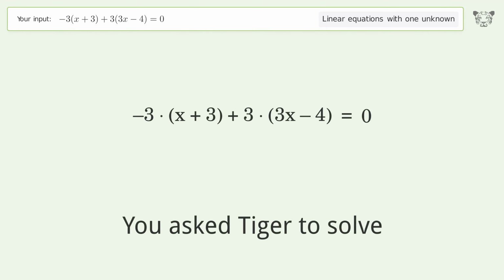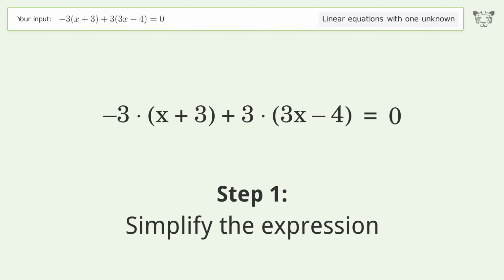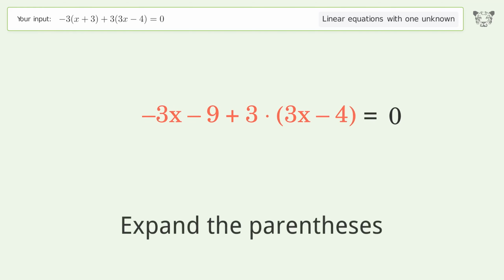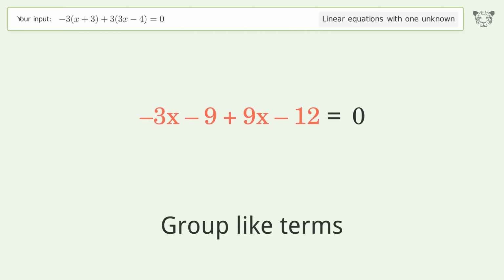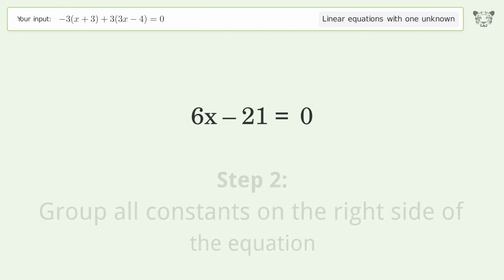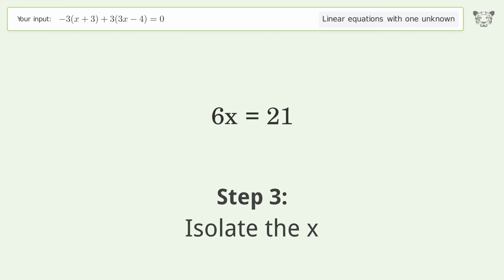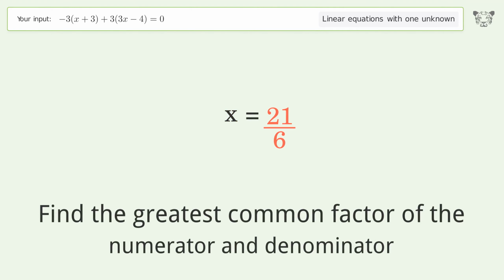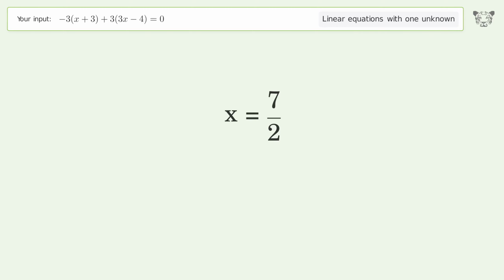Solve -3(x+3)+3(3x-4)=0: Linear Equation Video Solution | Tiger Algebra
Struggling with -3(x+3)+3(3x-4)=0? Watch our step-by-step video on Tiger Algebra to master this linear equation effortlessly. Also check out for more tips and tricks for dealing with linear equations with one unknown